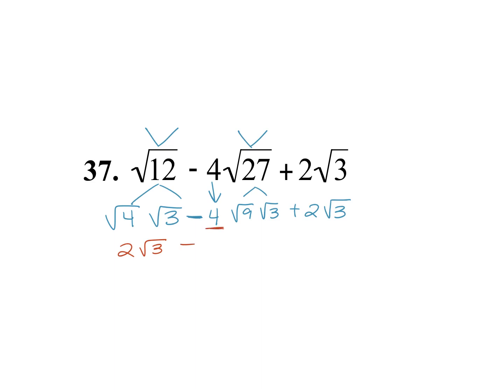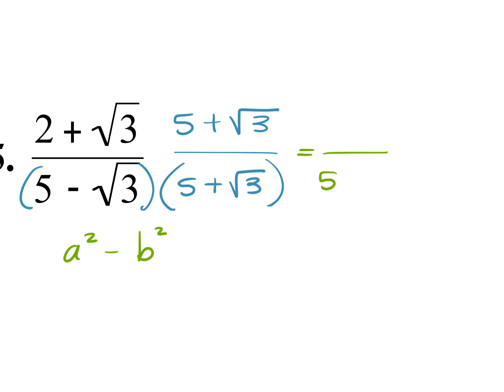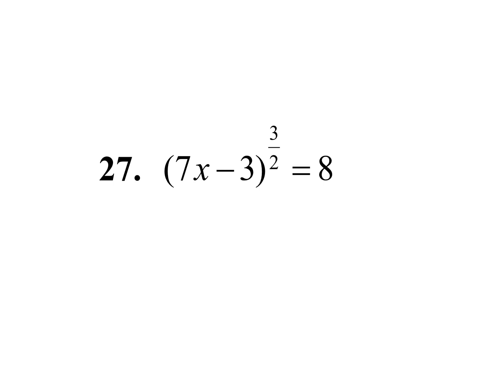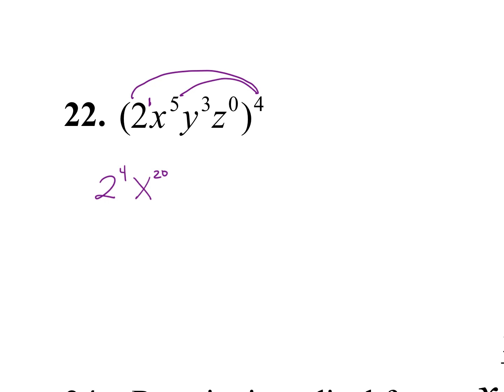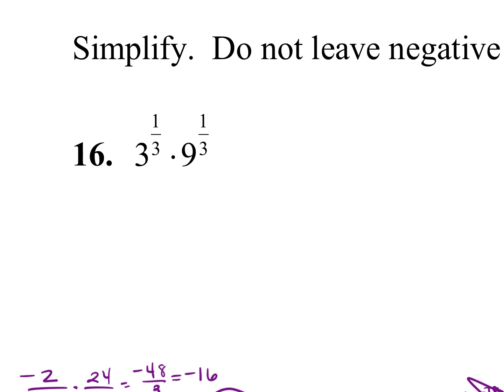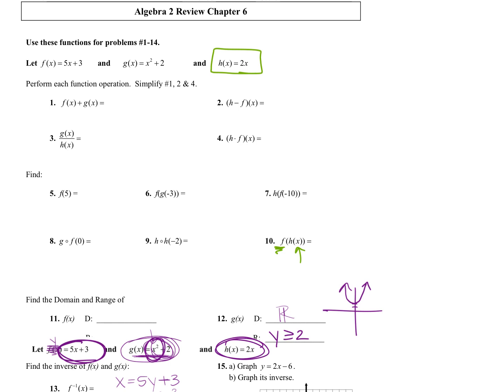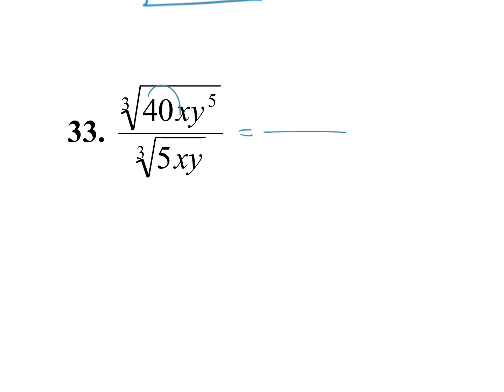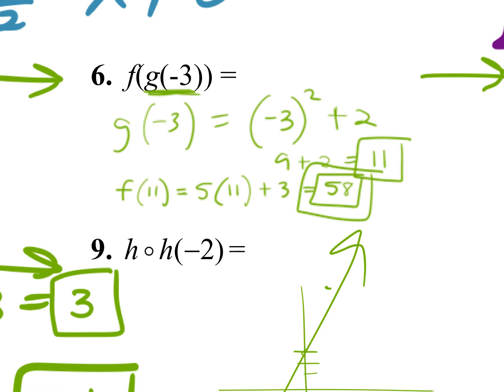A2 ch 6 rev